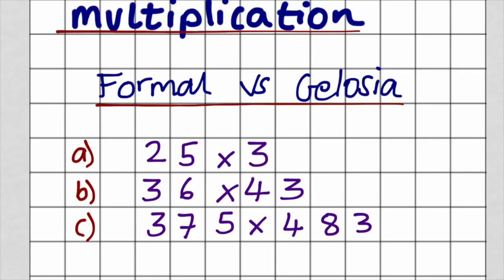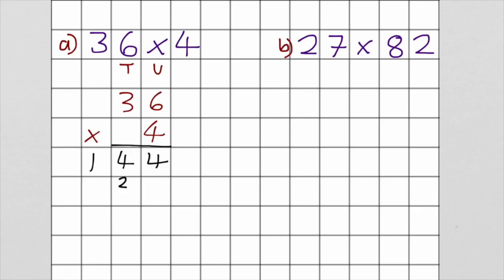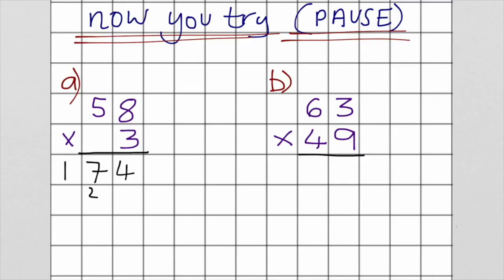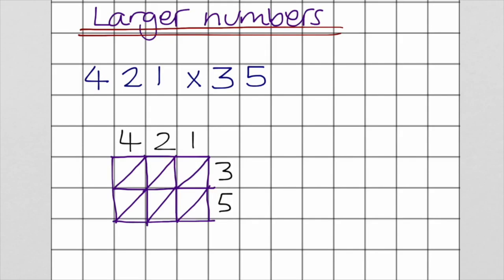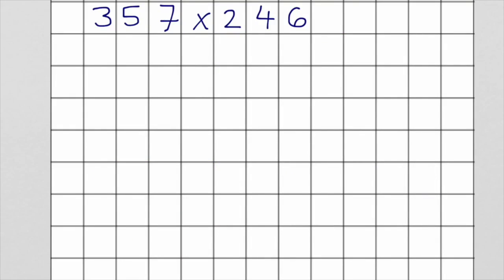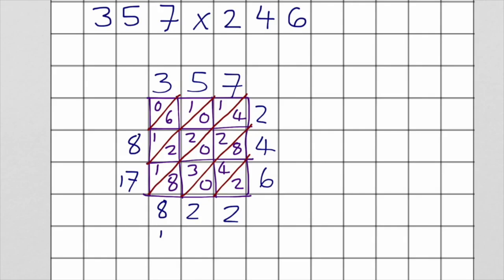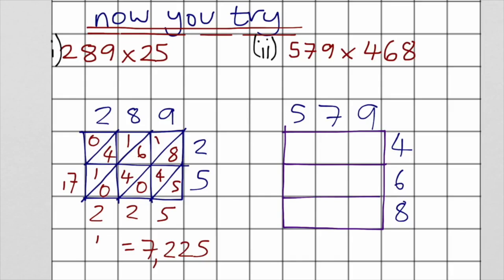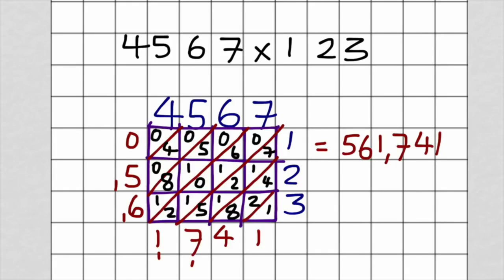Multiplication Methods (11+ maths)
Learning the best methods to multiply small numbers and large numbers
for the best online 11+ Maths preparation course specialising in top independent and grammar schools